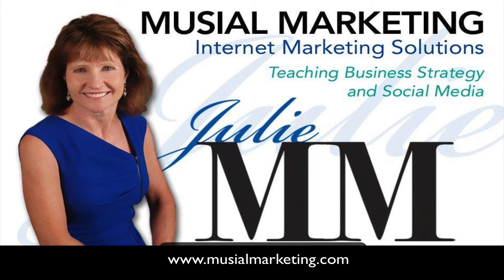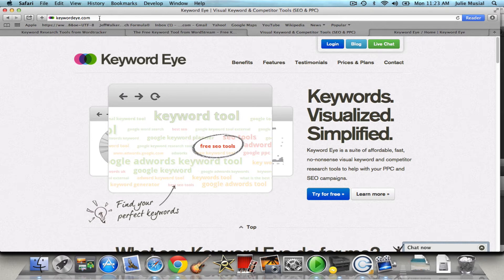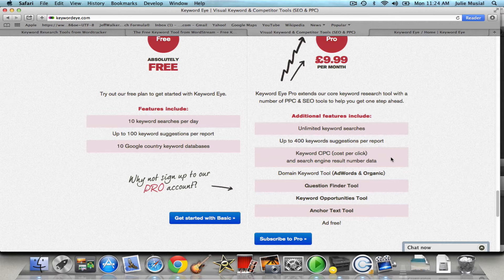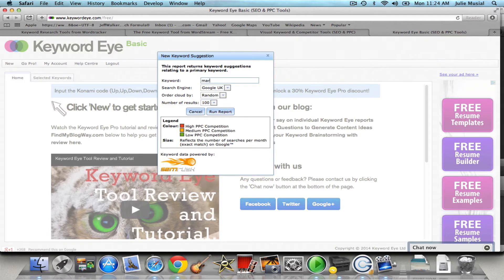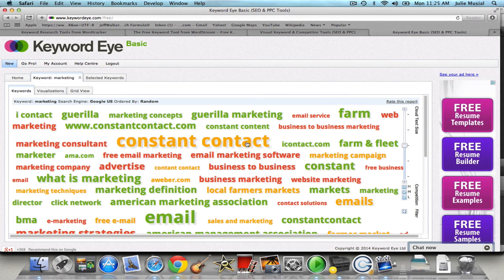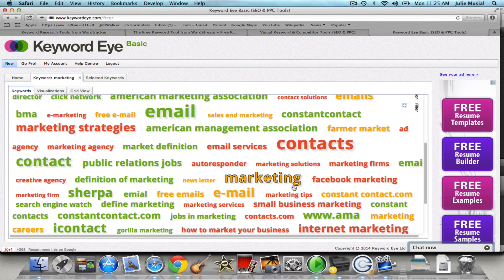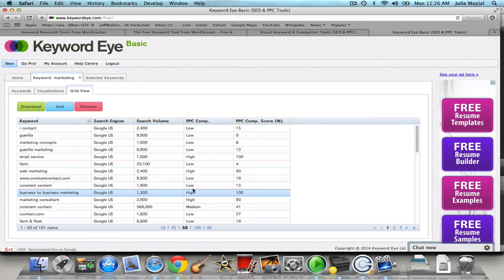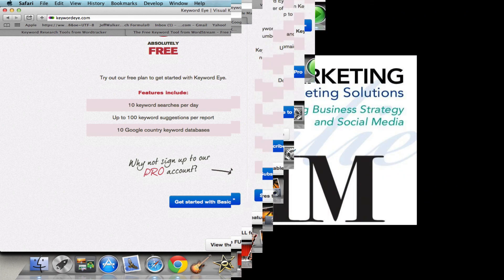How to determine your keywords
How to find your keywords using keyword eye.